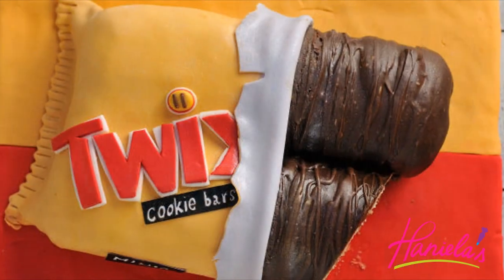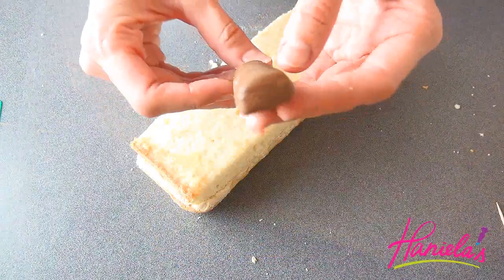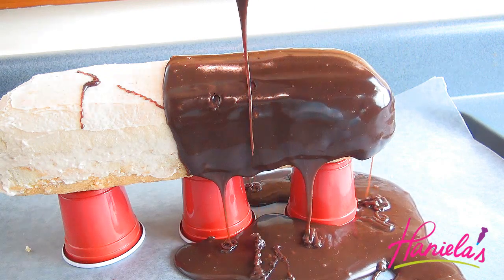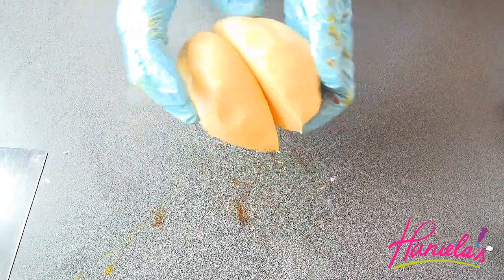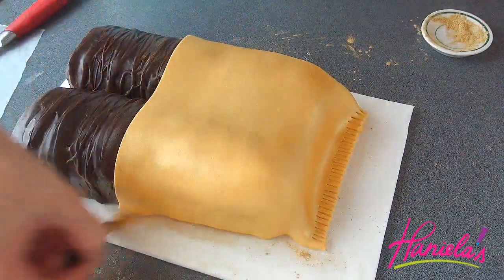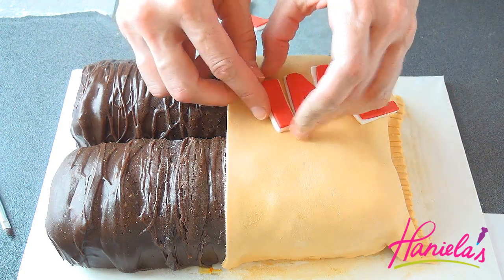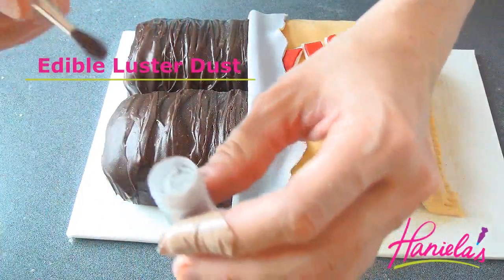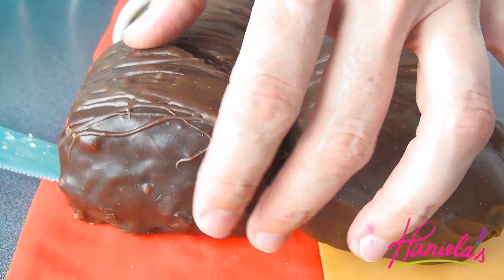TWIX CAKE, HANIELA'S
I made a Twix Cake. In this video I show you step by step how to make the favorite caramel cookie chocolate bar into a cake. Enjoy.

DISPOSABLE PIPING BAGS -medium size
DISPOSABLE PIPING BAGS -large size
DISPOSABLE PIPING BAGS -extra large
BAKING SHEETS my favorite brand to use
AMERICOLOR EDIBLE MARKERS
SUPER FINE TIP EDIBLE MARKER by Rainbow Dust
EDIBLE MARKERS by FooDoodlers
EDIBLE MARKERS by FooDoodlers - fine tip
AIRBRUSH - I use this one in my videos
AIRBRUSH COLORS
METALLIC AIRBRUSH COLORS
AMERICOLOR ELECTRIC FOOD COLORINGS
AMERICOLORS FOOD COLORINGS
STAINLESS STEEL NEEDLE TOOL